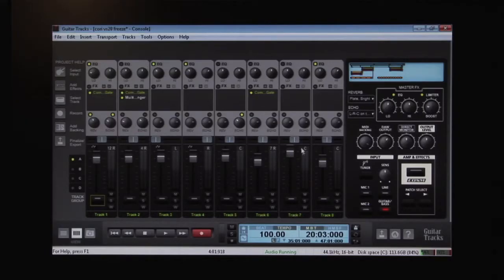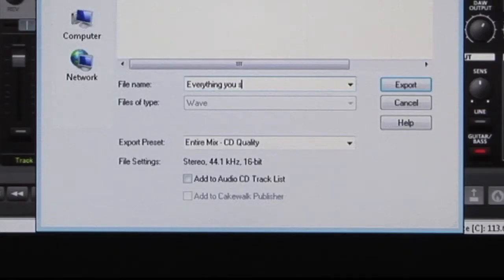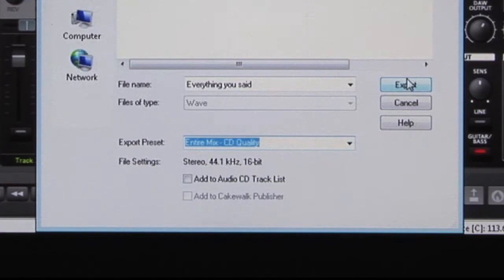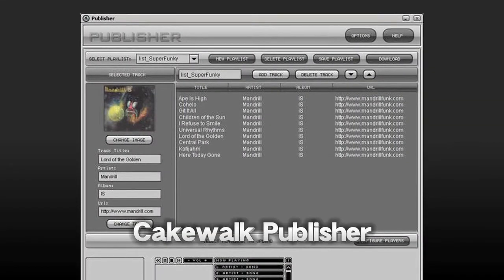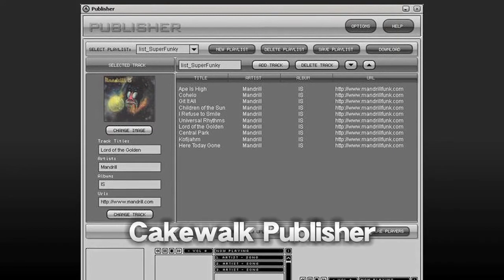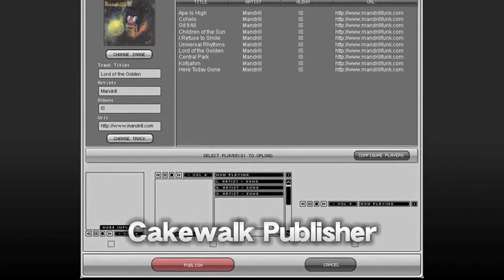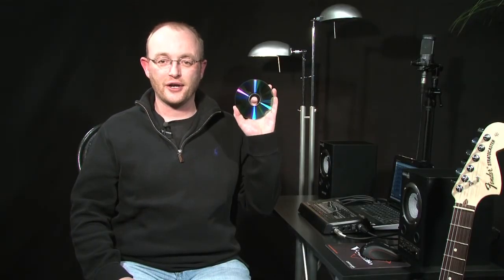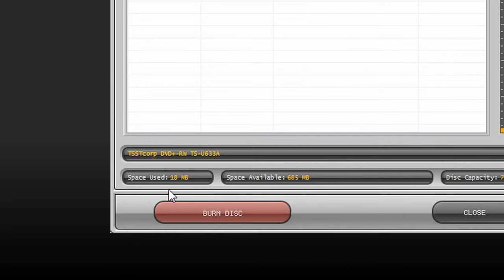Cakewalk V-STUDIO 20 - Publishing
The Cakewalk V-STUDIO 20: Robin Kelly explains how to export and publish your songs.